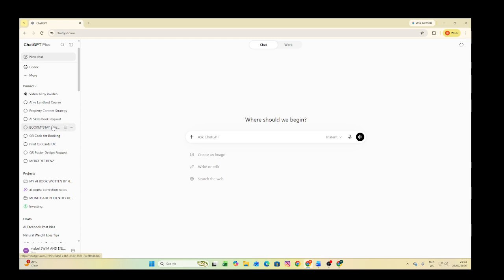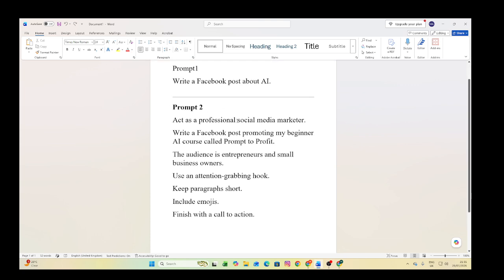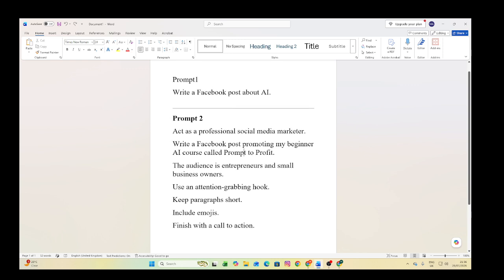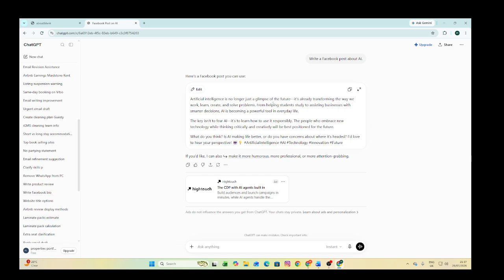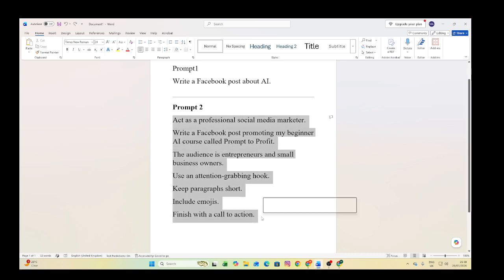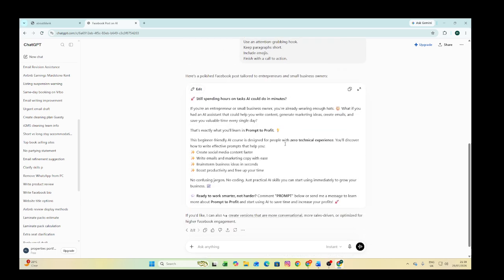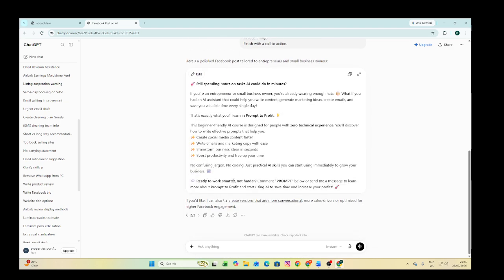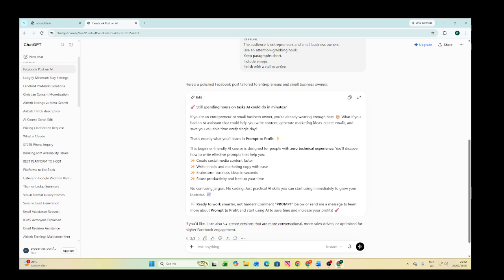🚀 How to Write Better ChatGPT Prompts | Prompt Engineering for Beginners (2026)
🚀 Welcome to AI Made Simple – Learn ChatGPT & AI with Confidence!

Ready to master Artificial Intelligence without the confusion? You're in the right place!

Whether you're a complete beginner, entrepreneur, small business owner, freelancer, content creator, or professional, this channel teaches you how to use ChatGPT, AI tools, and prompt engineering to work smarter, save time, and grow your skills.

✔️ Prompt Engineering Step by Step
✔️ AI Content Creation
✔️ AI Productivity & Time-Saving Tips
✔️ Real-World AI Demonstrations
✔️ Practical AI Tools You Can Use Every Day

Every tutorial is designed to be simple, practical, and beginner-friendly, with real examples that help you start using AI immediately.

🚀 By Watching These Videos You'll Learn How To:

✅ Write powerful prompts that get better AI responses
✅ Create high-quality content in minutes
✅ Improve productivity using AI tools
✅ Automate repetitive work and save valuable time
✅ Build AI skills that are becoming increasingly valuable in today's digital world

👥 Perfect For

• Complete Beginners
• Entrepreneurs
• Small Business Owners
• Freelancers
• Content Creators
• Students
• Professionals
• Anyone who wants to learn AI

🚀 Ready to Unlock the Full Power of ChatGPT and AI?

Stop guessing and start using AI with confidence.

Join my complete course:

🎓 AI Made Simple: Prompt Engineering for Beginners

Inside the course, you'll learn how to:

✅ Write prompts that produce better AI results
✅ Create social media posts, emails, blogs, and marketing content faster
✅ Save hours every week with practical AI workflows
✅ Use ChatGPT confidently for work, business, and everyday life
✅ Learn through easy-to-follow lessons designed for complete beginners

One prompt can change the way you work. Start your AI journey today! 🚀🤖